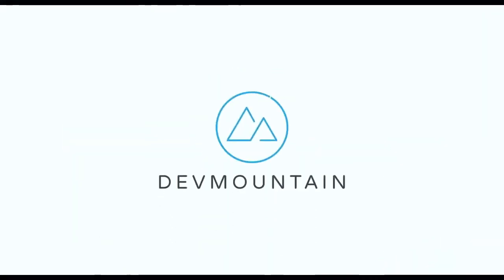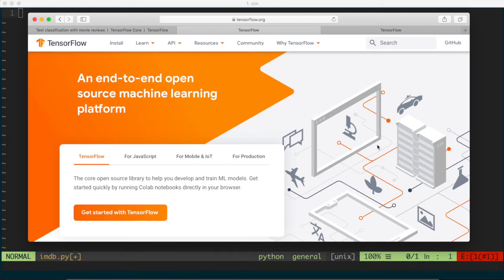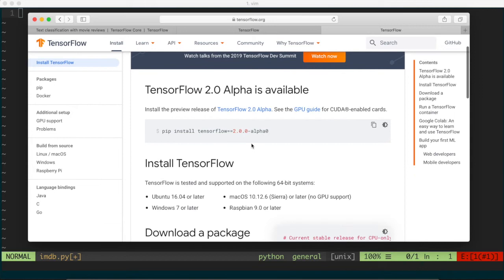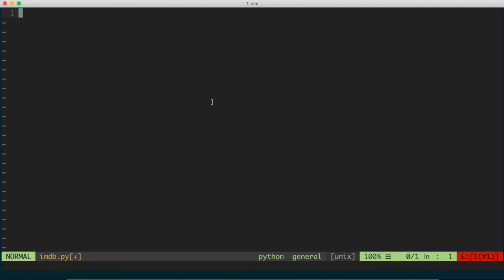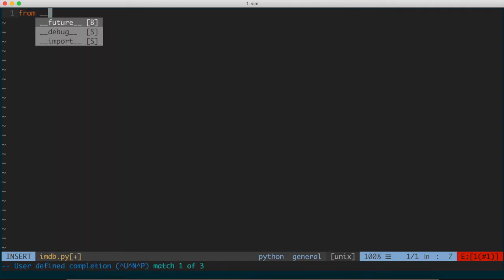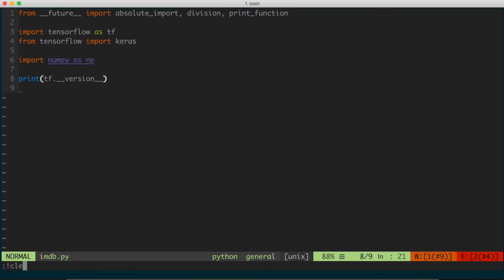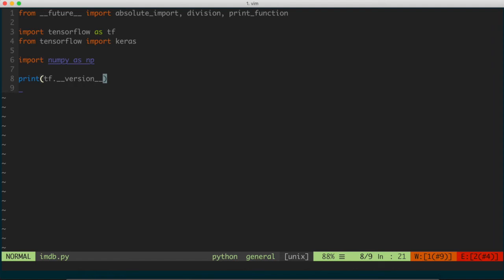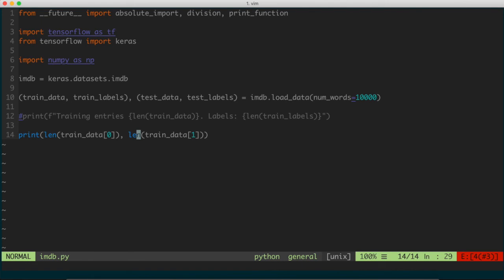Python and TensorFlow: Text Classification -- Part 1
General Description:
In this series of videos, we will be using the TensorFlow Python module to construct a neural network that distinguishes whether a given movie review is either positive or negative.

We will be obtaining movie reviews from IMDB (Internet Movie Database) and using that as our dataset. The intent of these videos is to showcase the use of TensorFlow as well as showing a simple example of how to construct and use a simple neural network.

This video is part of a series on Machine Learning in Python. The link to the playlist may be accessed here:

This video is brought to you by DevMountain, a private coding boot camp that offers in-person and online courses in a variety of subjects including web development, mobile programming, user experience design, software quality assurance, and salesforce development.